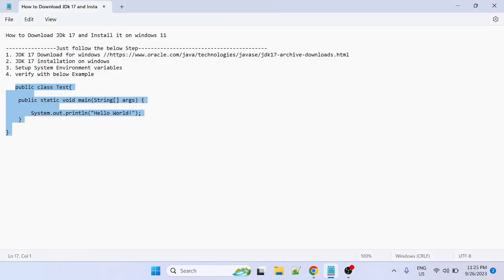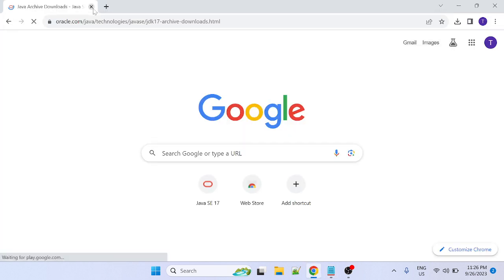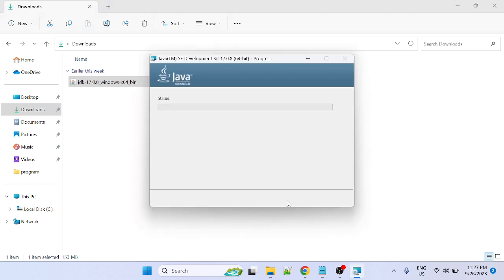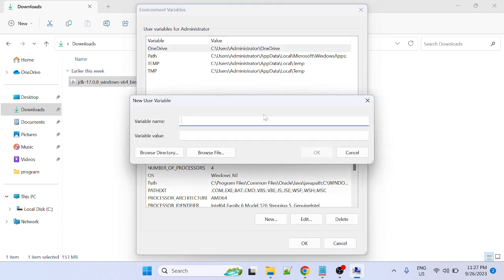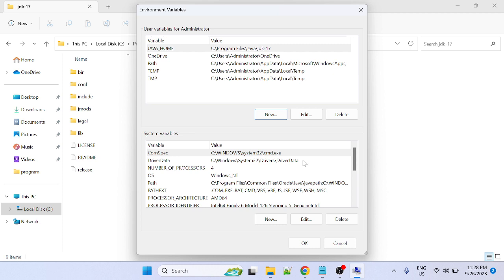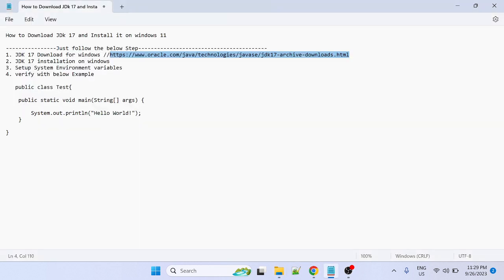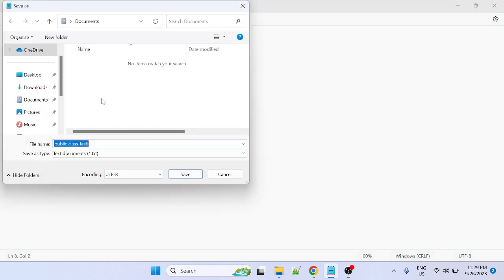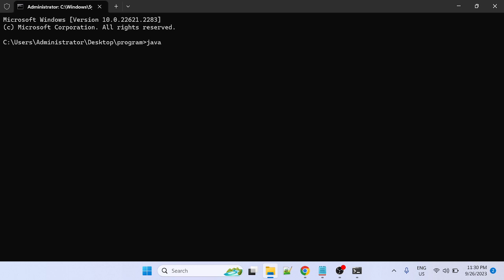How to Install Java JDK 17 0 8 on Windows 10 and 11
we will learn How to install JDK 17 in this video.

Just follow the below Step
- java
- technologies/javase/jdk17-archive-downloads.html
2. JDK 17 installation on windows
3. Setup System Environment variables
4. verify with below Example
   a.save this file as Test.java
   b.use this command for compile -- javac Test.java
   c.use this command for run -- Java Test